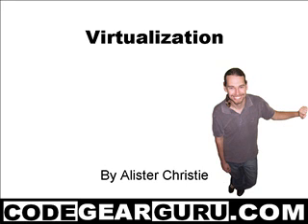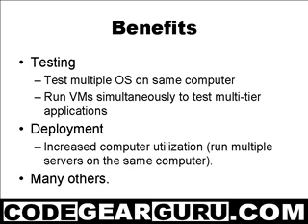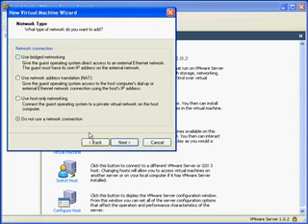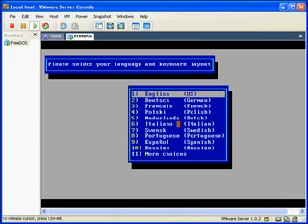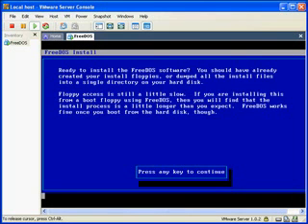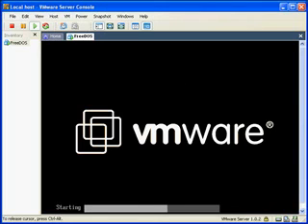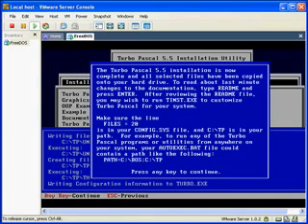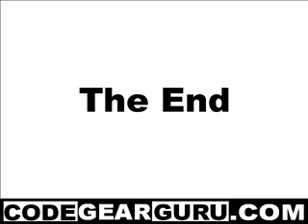Delphi Programming Tutorial #09 - Virtualization of a machine using VMWare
Here we use VMWare to install FreeDOS onto a virtual machine and install and run Turbo Pascal 5.5 (for those of us who can remember back that far).  This one isn't on Delphi as such, but pretty fun all the same.